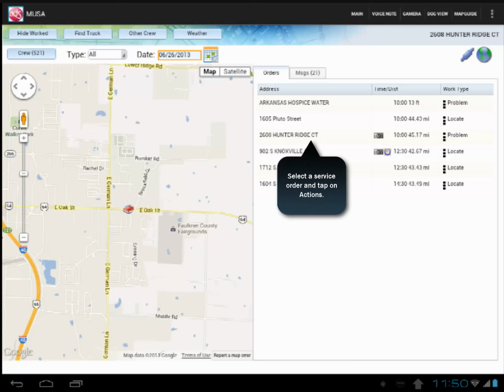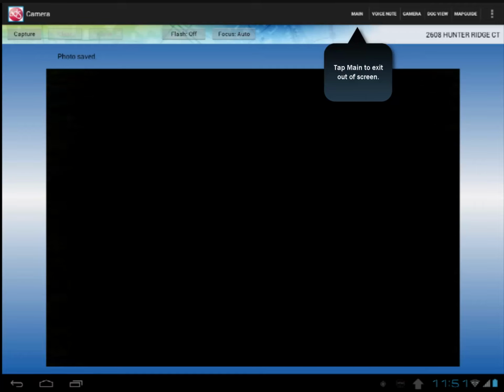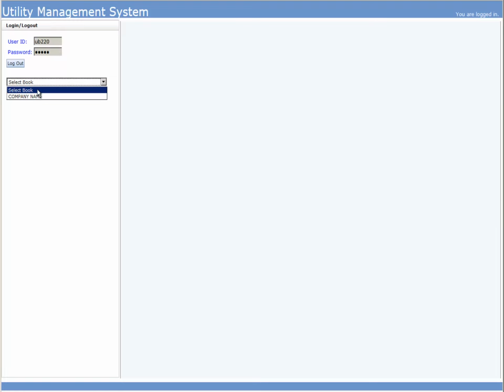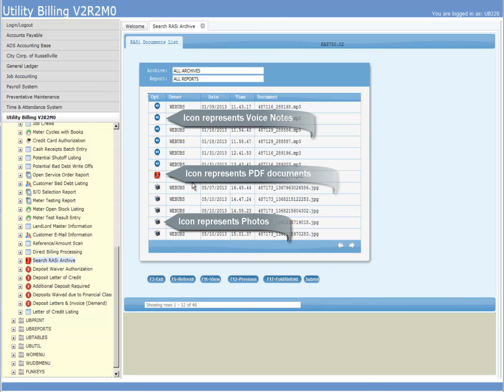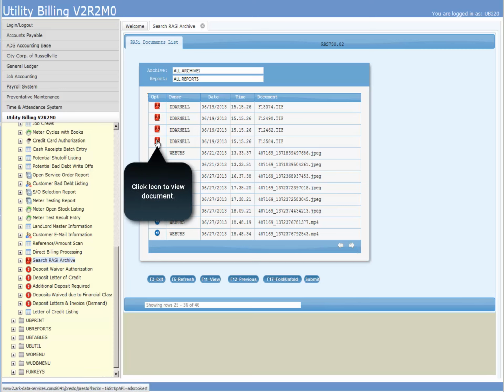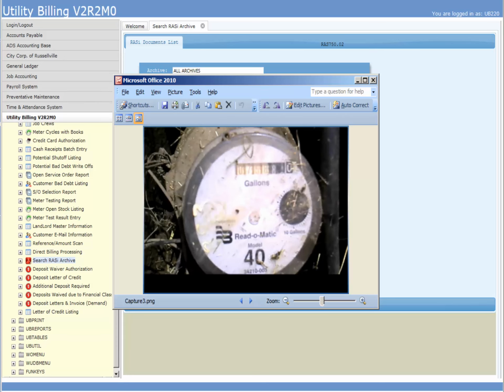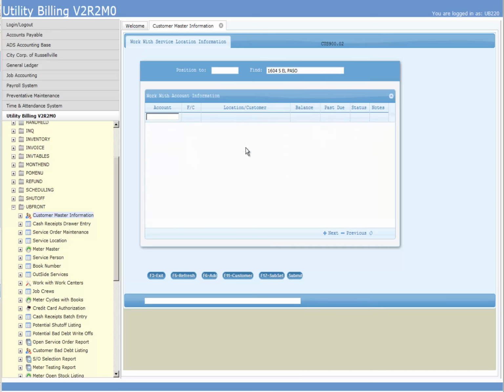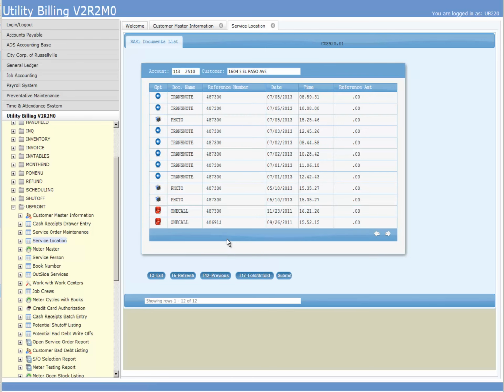Field Photos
Photo capture in the field and attach them to service orders. View photo's and documents in back office.